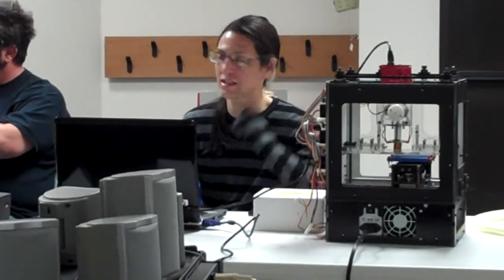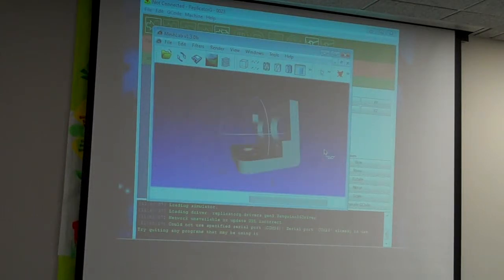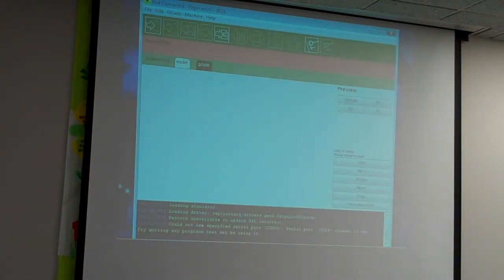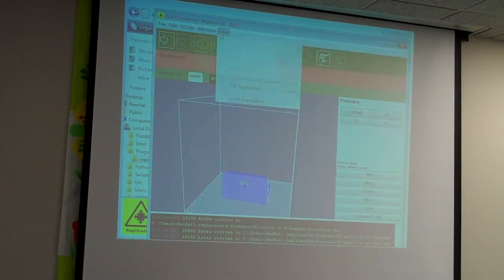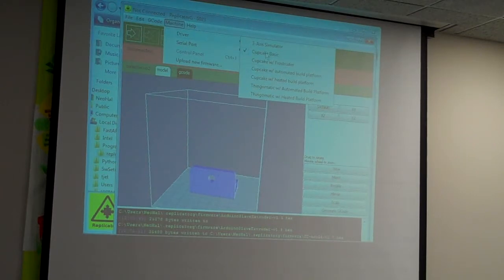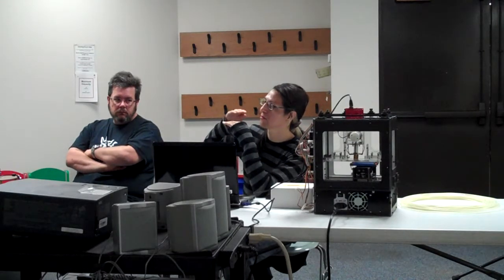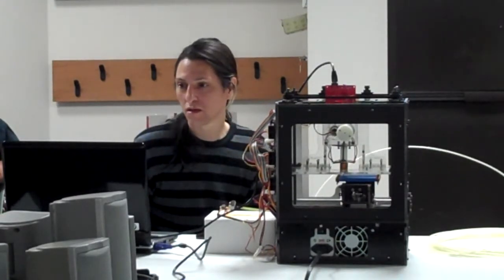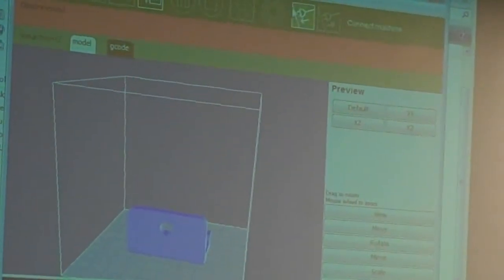CNC maker bot with Atom 2 of 3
April meeting presentation on CNC,
St Louis Area Robotics Group